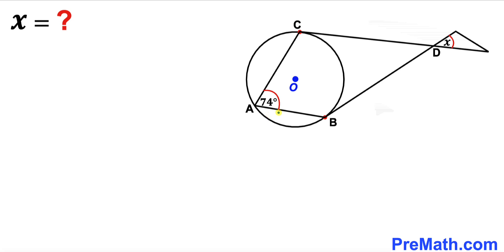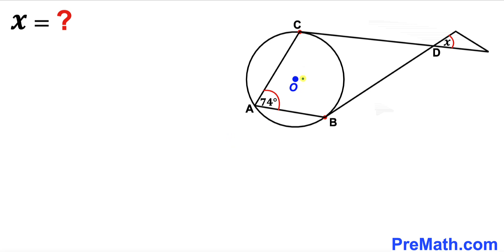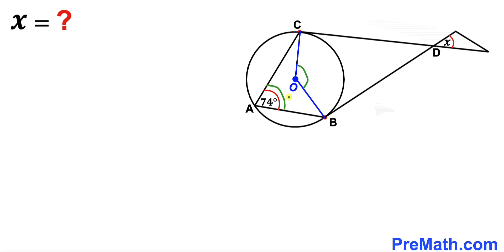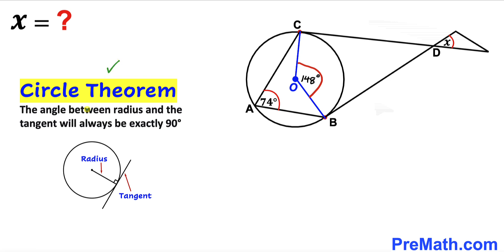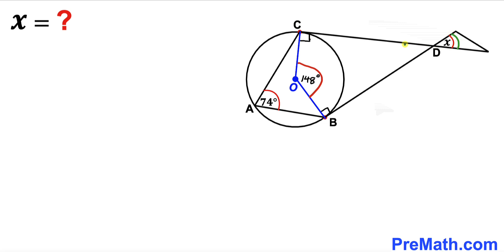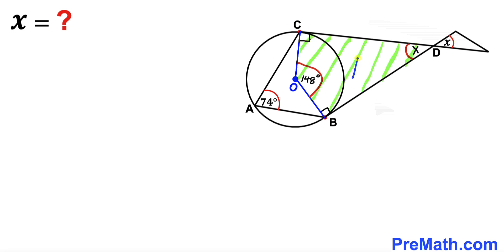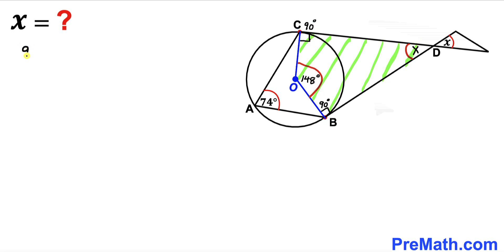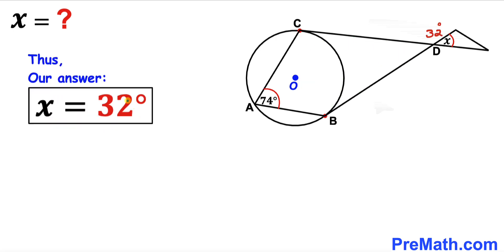Can you find angle X? | Justify your answer | (Geometry skills explained)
Learn how to find the angle X. Important Geometry skills are also explained: circle theorem; the Central Angle Theorem; vertical triangles. Step-by-step tutorial by PreMath.com

blackpenredpen
math olympics
olympiad exam
math olympiada
British Math Olympiad
olympics math
olympics mathematics
Number Theory
mathcounts
math at work
Pre Math
Olympiad Mathematics
Olympiad Question
Find Area of the Shaded Triangle
Geometry
Geometry math
Geometry skills
Right triangles
Exterior Angle Theorem
pythagorean theorem
Isosceles Triangles
Area of the Triangle Formula
Competitive exams
Competitive exam
Pythagorean Theorem
Square
Diagonal
Congruent Triangles
coolmath
my maths
mathpapa
mymaths
cymath
sumdog
multiplication
ixl math
deltamath
reflex math
math genie
math way